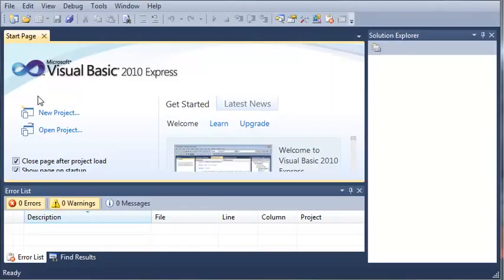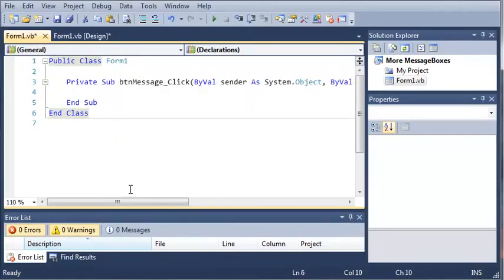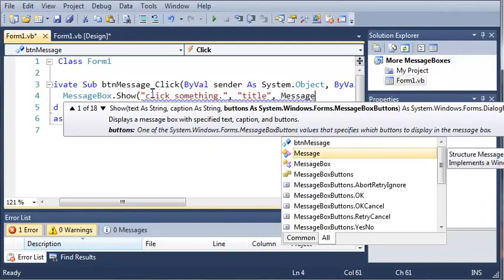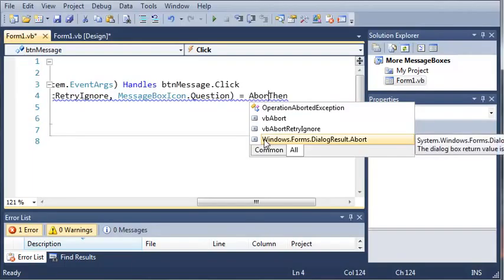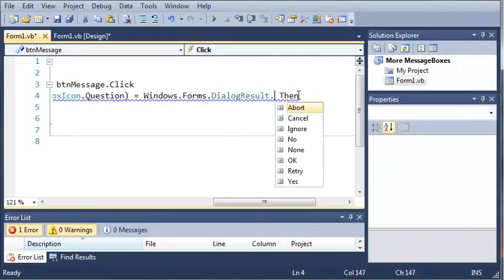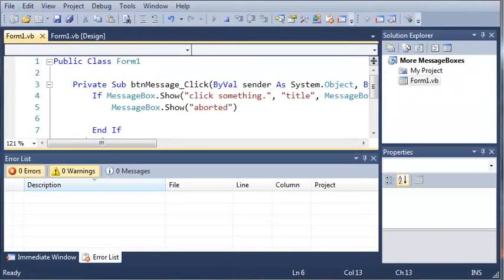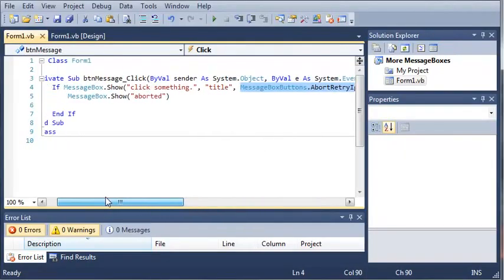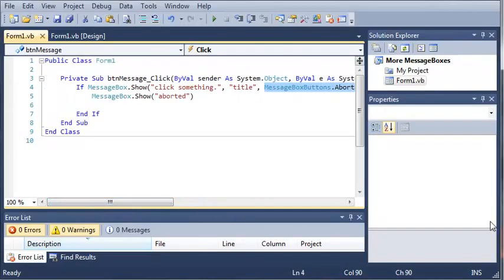Visual Basic Tutorial 40 MessageBox Input YouTube